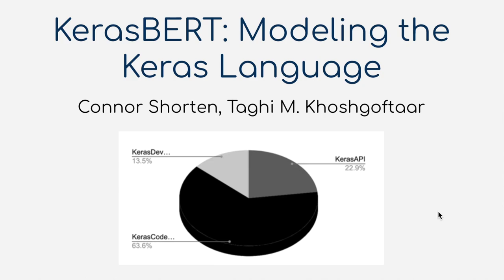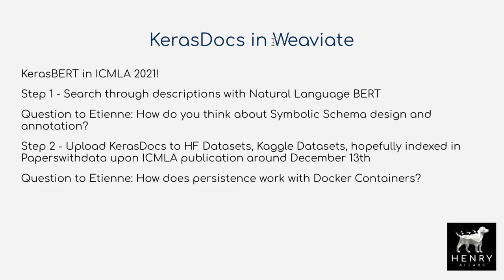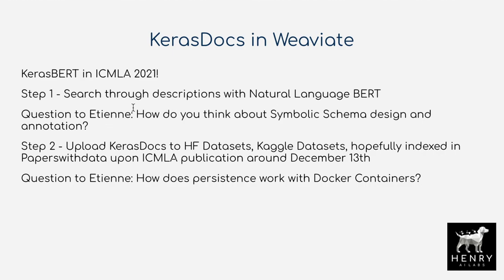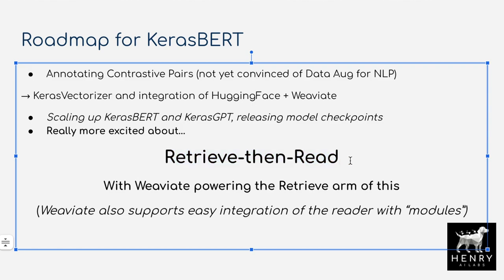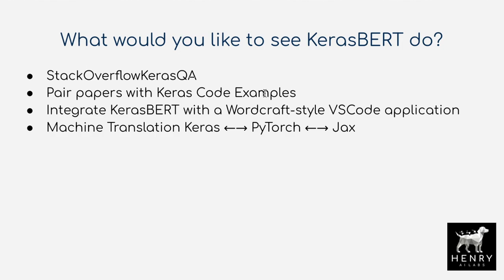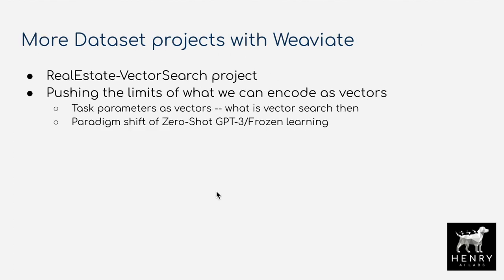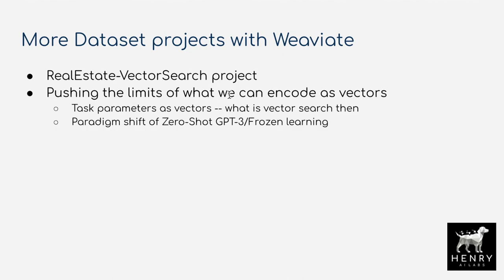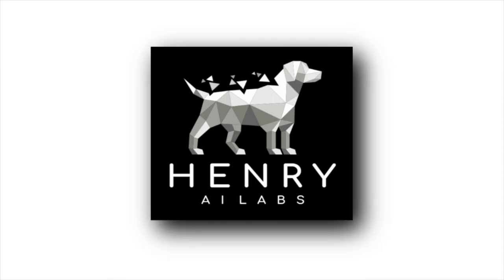KerasBERT on the Weaviate Podcast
KerasBERT quick intro video (Full Explanation coming soon)